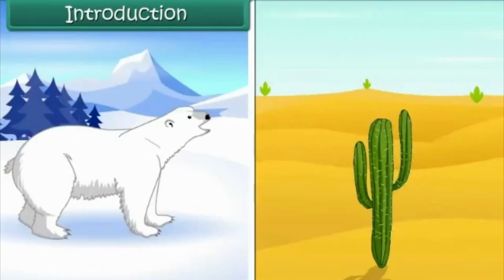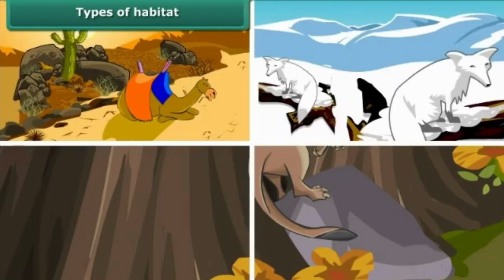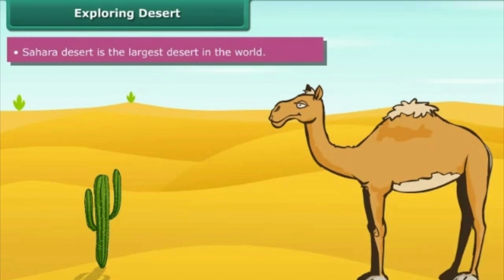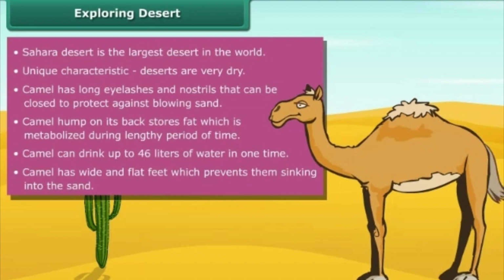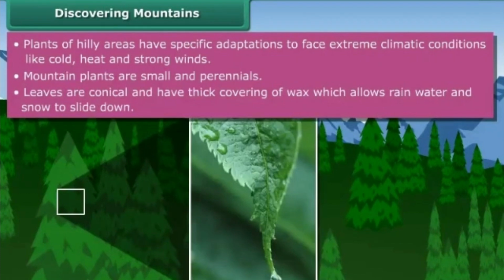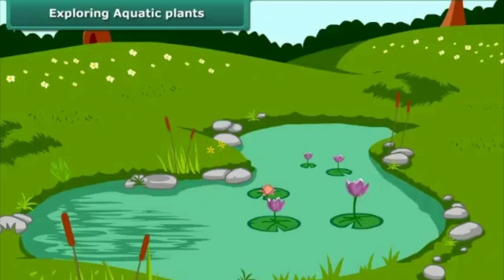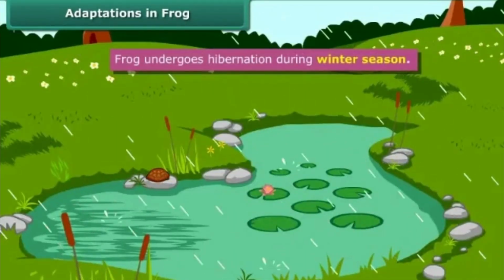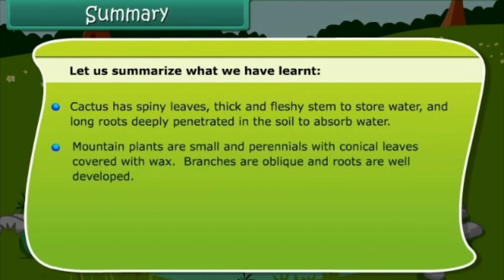🌿 Living Organisms and Their Surroundings | Class 6 Science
📖 What You’ll Learn:
✔️ What are living organisms?
✔️ Characteristics of living organisms
✔️ What is the environment?
✔️ Components of the environment
✔️ Adaptations of living organisms

Living organisms are plants, animals, and microorganisms that exhibit growth, movement, respiration, and reproduction. They interact with their surroundings to survive.

📌 Examples of Living Organisms:
✔ Humans 🧑
✔ Animals 🦁
✔ Plants 🌳
✔ Bacteria 🦠

1️⃣ Growth 📈
✔ Living organisms grow in size over time.
✔ Example: A seed grows into a plant. 🌱

2️⃣ Movement 🏃‍♂️
✔ Animals move from place to place, while plants show movement (e.g., sunflower turning towards the sun 🌻).

3️⃣ Respiration 🌬
✔ Organisms breathe in oxygen and release carbon dioxide.
✔ Plants take in carbon dioxide and release oxygen.

4️⃣ Nutrition 🍎
✔ All living organisms need food for energy.
✔ Plants make their food via photosynthesis 🌞.

5️⃣ Reproduction 👶
✔ Organisms produce their own kind.
✔ Animals give birth to young ones, and plants produce seeds.

6️⃣ Response to Stimuli 👀
✔ Organisms react to changes in their environment.
✔ Example: A cat runs away when it hears a loud noise 🐱💨.

7️⃣ Excretion 🚽
✔ Living beings remove waste from their bodies.
✔ Humans excrete sweat, urine, and carbon dioxide.

The environment is everything that surrounds an organism. It includes both living and non-living things.

✅ Biotic (Living) – Plants, animals, microorganisms.
✅ Abiotic (Non-Living) – Air, water, soil, sunlight, temperature.

📌 Example: A pond ecosystem has fish (biotic), water (abiotic), algae (biotic), and sunlight (abiotic).

Organisms adapt to their surroundings to survive.

1️⃣ Terrestrial Adaptations (Land) 🌵
✔ Desert Plants (Cactus) – Store water, have spines.
✔ Polar Animals (Polar Bears) – Thick fur for insulation.

2️⃣ Aquatic Adaptations (Water) 🐟
✔ Fish – Have gills to breathe underwater.
✔ Ducks – Webbed feet for swimming.

3️⃣ Aerial Adaptations (Air) 🦅
✔ Birds – Hollow bones for flying.
✔ Bats – Use echolocation to navigate.

🧐 Fun Fact!
🌎 The Amazon Rainforest is home to over 3 million species of plants and animals! 🦜🌴

💬 COMMENT: Can you name another example of adaptation? 🤔